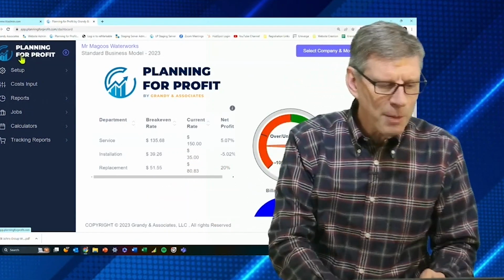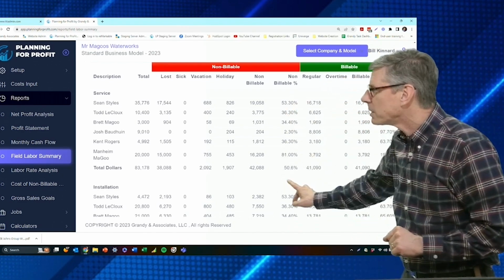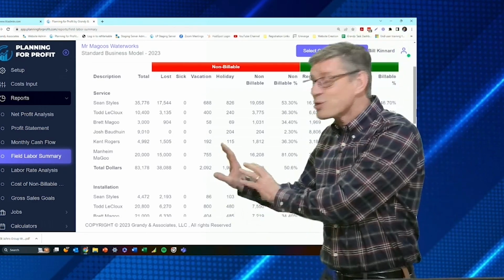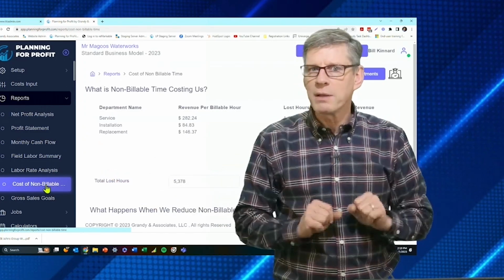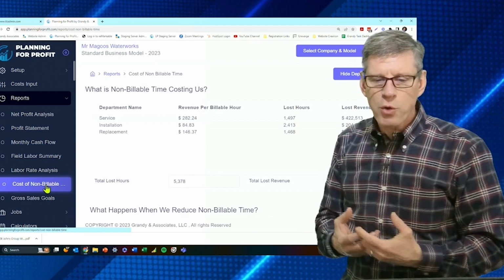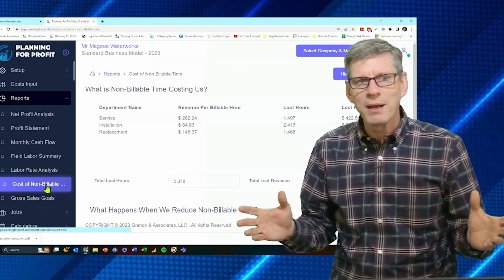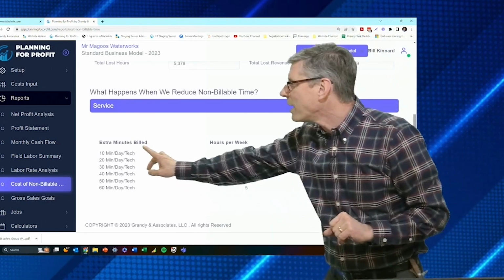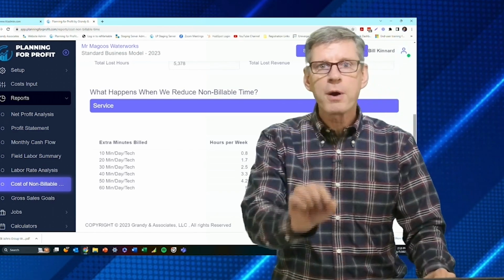HVAC Business Coaching | The Cost of Unbillable Time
Think non-billable time is your biggest expense? It actually costs you even more than you realize.

In this week’s Planning for Profit Minute, we go beyond the wages tied to non-billable time and uncover the true impact on lost revenue and profitability.

Here’s what’s really happening:
- You’re paying wages for time that can’t be billed
- But you’re also losing the revenue that time could have generated
- That missed opportunity can add up to hundreds of thousands of dollars

In one example, nearly 1,500 non-billable hours resulted in over $400,000 in lost revenue. Even after accounting for necessary time like holidays and vacation, the remaining lost hours represent a massive opportunity.

The good news is you don’t need drastic changes to see results
Improving productivity by just 10 minutes per day can generate thousands in additional profit
Small gains across your team can significantly impact your bottom line

This is one of the most powerful areas to focus on in your business. Track it, manage it, and look for ways to reduce lost time even slightly.

Small improvements here can drive big financial results.